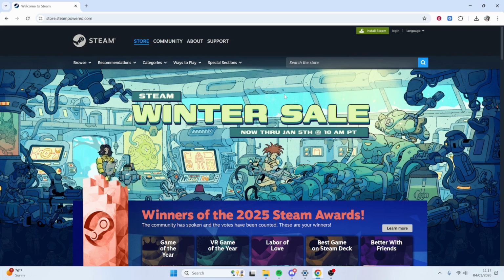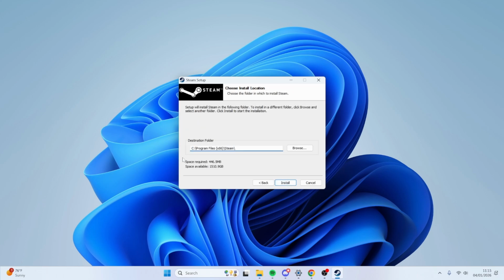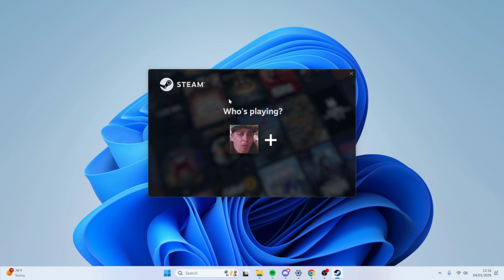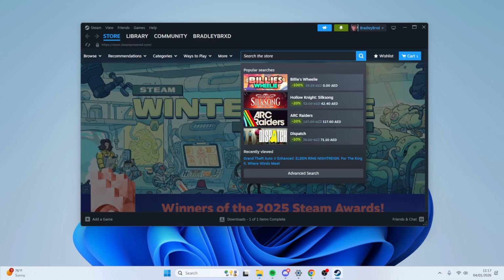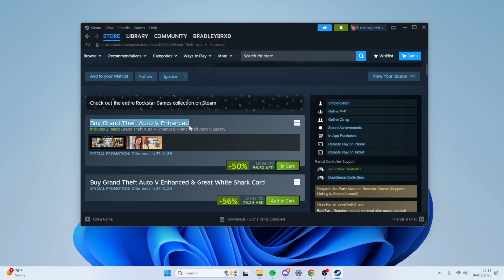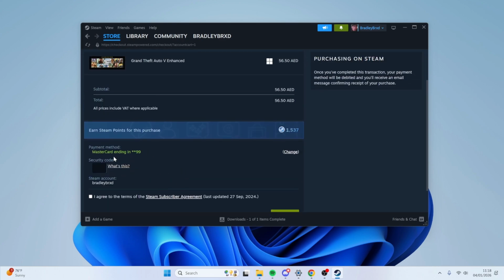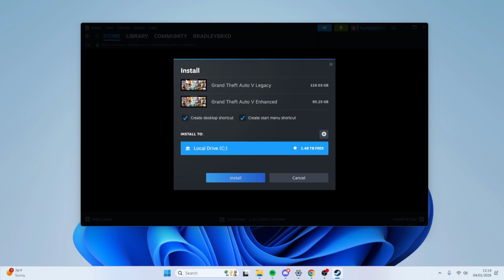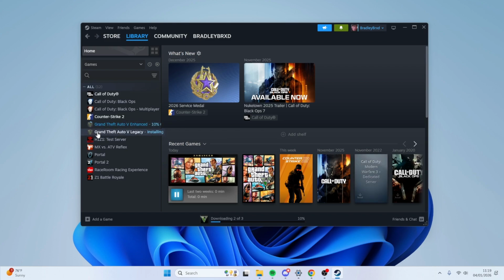How To Download GTA 5 on PC & Laptop (Step By Step)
In this video, I show you how to download GTA 5 on PC & Laptop. Did this video help? Thanks!